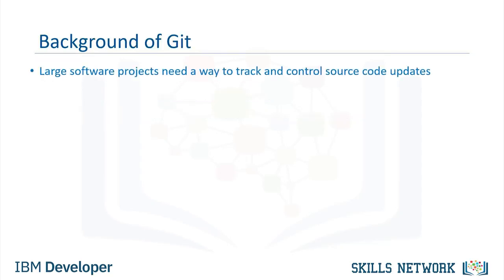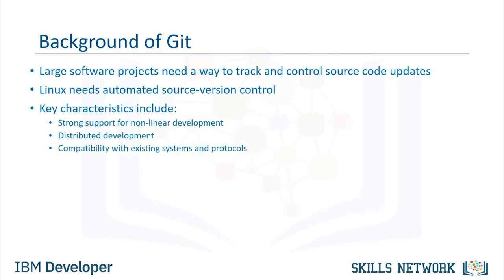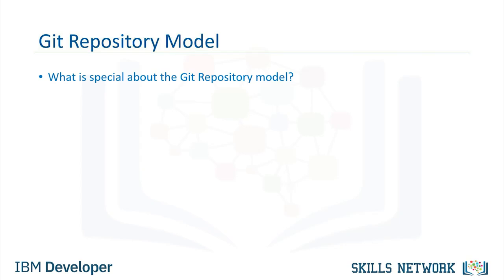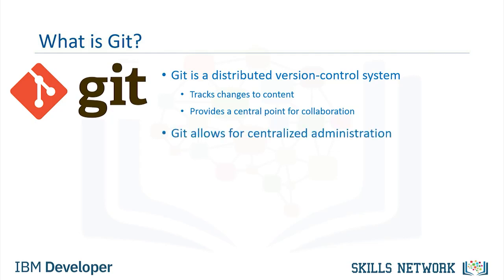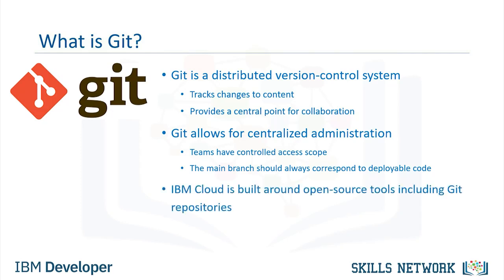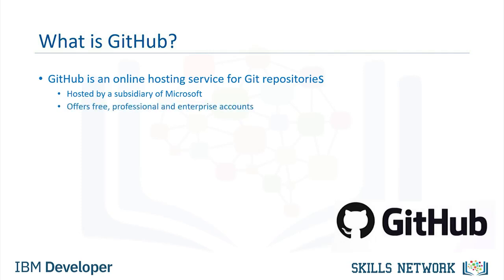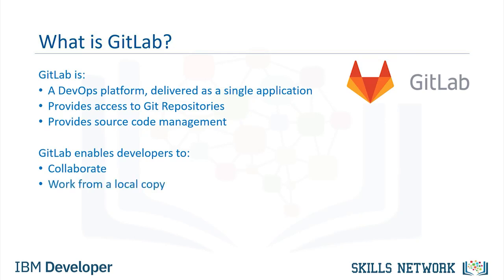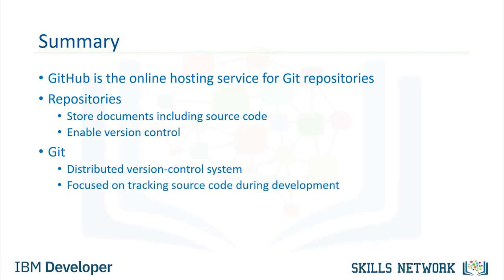Video: Introduction to GitHub (4:54)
Module 1- Git and GitHub Fundamentals